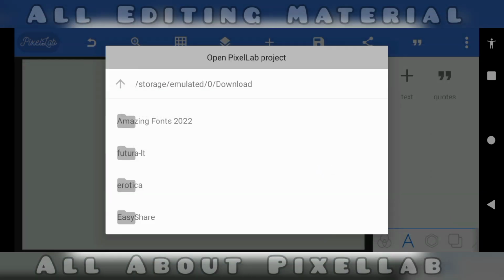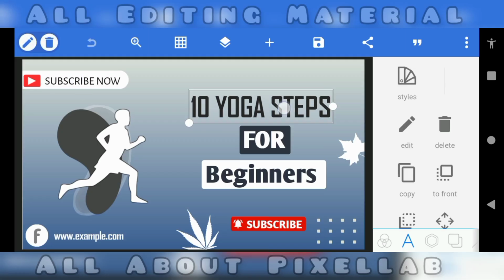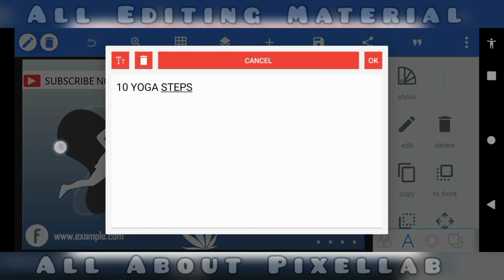YouTube Thumbnail plp file | One-Minute Trick to Professional Editing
100% Editable! Viral 3d text effect pixellab | Free PLP File
🔻" ʏᴏᴜʀ 1 ꜱᴜʙꜱᴄʀɪʙᴇ ᴄᴀɴ ᴍᴀᴋᴇ ᴍʏ ᴅᴀʏ "🔺

• Don't download, save or watch this video offline because
 YouTube  videos are played online.

💘Top 50 Light Pngs Download Free Editing Material 💘

💘Decorative material for glass font editing 💘

💘Download New Stylish Line PNGS💘

💘How to create and open Zip and Rar File? 💘

💘coloful Shape Png Design in pixellab 💘

Yours Queries :-
1. text effect
2. pixellab
3. how to make smooth text in pixellab
4. photoshop text effect
5. how to create text editing in pixellab
6. pixellab tutorial
7. paper cutout text effect
8. tutorial pixellab
9. text effect in pixellab
10. golden text effect in pixellab
11. 3d text effect in pixellab
12. shadow text effect in pixellab
13. silver text effect in pixellab
14. text effect pixellab plp
15. font effect pixellab
16. how to make text effect in pixellab

1.  logo kaise banaye jaye
2.  logo kaise banaye
3.  Pixellab par logo kaise banaye
4.  Pixellab me logo kaise banaye
5.  Pixellab logo kaise banaye
6 .  Pixellab logo jaise banaye 2022
7.  Logo kaise banaye website
8.  Youtube logo kaise banaye
9.  Logo banane ki website
10. make logo in illustrator
12. gaming logo design illustrator
13. how to make logo in pixellab
14. photoshop logo
15. photoshop logo design
16. pixellab logo

plp file
text plp
photoshop logo design
pixellab plp